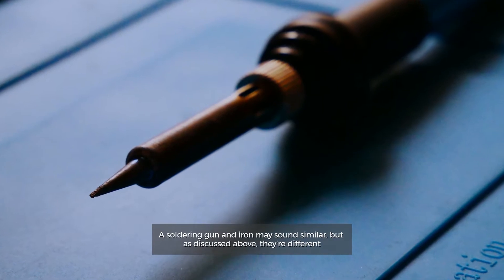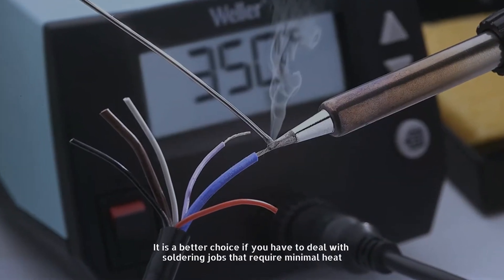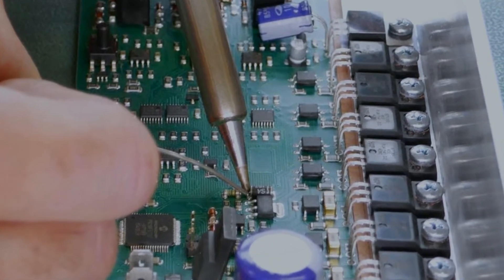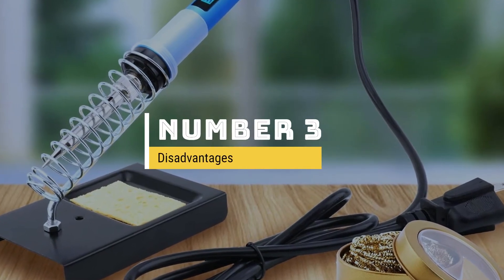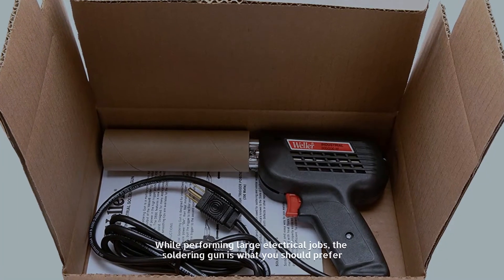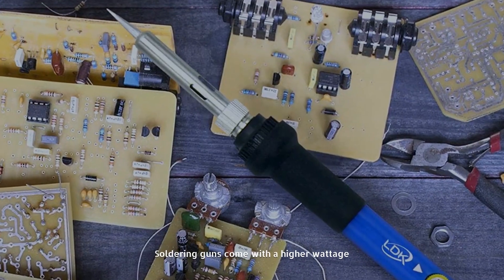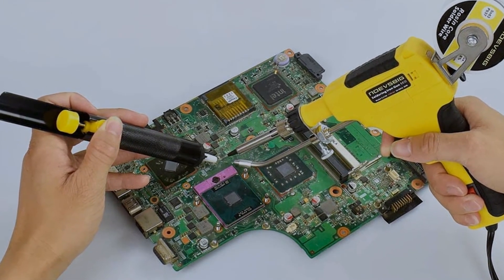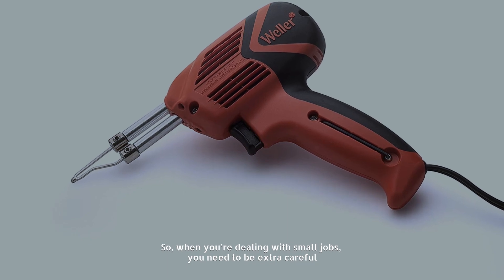Soldering Iron vs Soldering Gun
1 Soldering Iron Kit 60W Adjustable
2 LDK 60W Electric Soldering Iron Kit
3 Soldering Iron Kit 60W Adjustable
4 LDK 60W Electric Soldering Kit
5 90W LCD Digital Soldering Gun

A soldering gun and iron may sound similar, but as discussed above, they’re different. In this section, we’ll talk about how a soldering gun is different from a soldering iron. So, let's go.

Soldering Iron

Number 1
Uses
Usually, the small soldering irons are used on circuit boards or light electric jobs. It is a better choice if you have to deal with soldering jobs that require minimal heat. However, different sizes can be used for other applications. So, check for the type of soldering iron before you choose one.

Number 2
Advantages

A soldering iron is easy to work with as compared to a soldering gun. It’s because a soldering iron is light in weight. There are numerous different sizes available, which you can choose from according to your requirements. You can also find soldering iron with different tips. However, most tips are made from iron. And as iron stays hot for a long interval, you need not to heat it repeatedly. So, a soldering iron offers a smooth flow.

Number 3
Disadvantages

Now, soldering iron is good for small jobs. But when it comes to dealing with large jobs where high wattage is needed, soldering iron becomes inefficient. Also, the soldering irons heat up slower as compared to soldering guns.

Soldering Guns

Number 4
Uses

While performing large electrical jobs, the soldering gun is what you should prefer. It is because of the high wattage and the heat they produce. You can also use a soldering gun for small electric jobs, but you need to be more careful. It is because these guns can sometimes damage the surrounding areas you’re working on.

Number 5
Advantages

Soldering guns come with a higher wattage. The typical range lies between 100-240 watts. It means you can use it for heavy jobs. Also, it is quite flexible to work with because of the loop-shaped tips it comes with. This loop-shaped tip helps in working in narrow spaces. However, this becomes hard when it comes to soldering tiny components.

Number 6
Disadvantages

The soldering gun comes with a copper tip. And this tip slowly dissolves after use. So, you have to replace the copper tip quite frequently. Also, it is heavier when compared to the soldering iron, which makes it hard to handle. So, when you’re dealing with small jobs, you need to be extra careful.